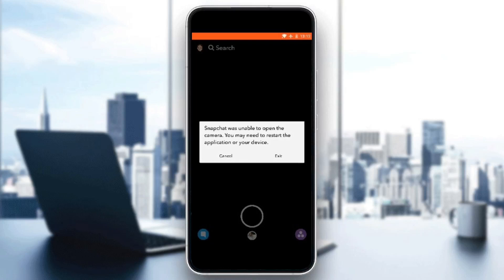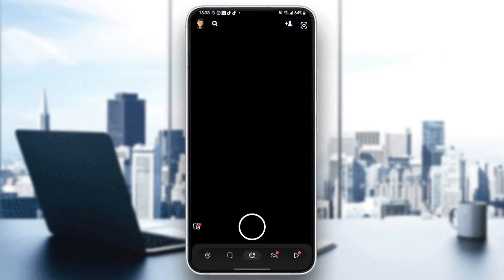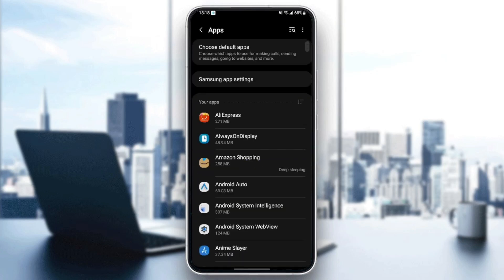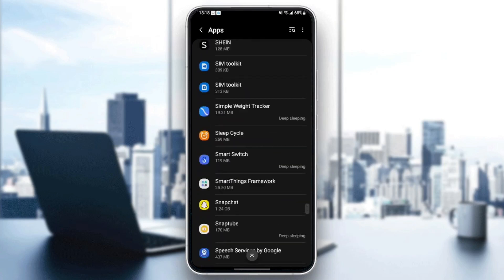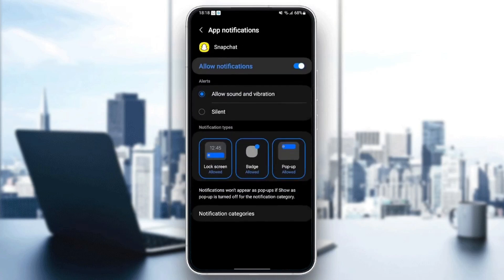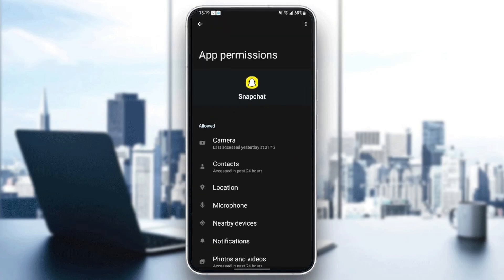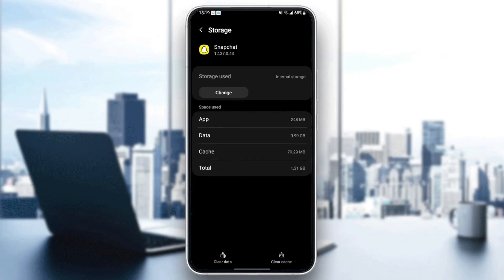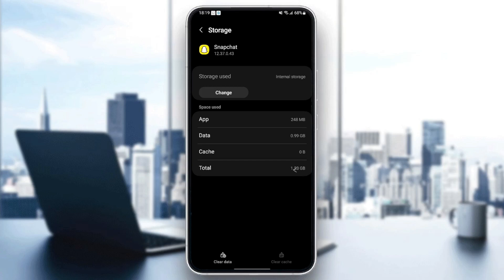How To Fix Snapchat Was Unable To Open Camera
Today we talk about snapchat was unable to open camera,how to fix snapchat was unable to open camera,snapchat camera not working,snapchat was unable to open the camera,snapchat camera error